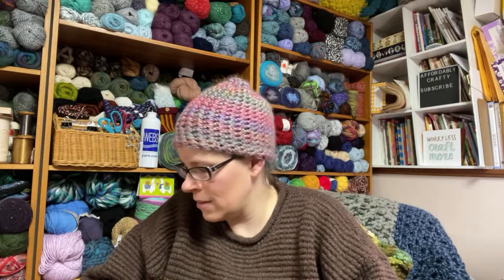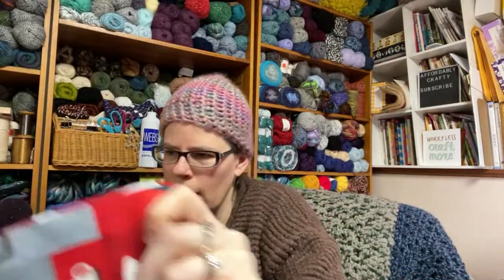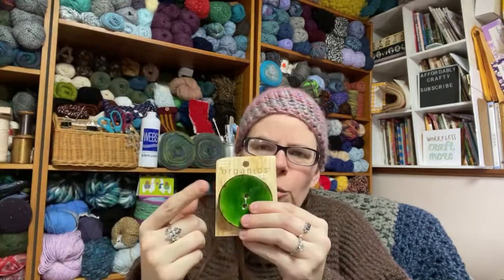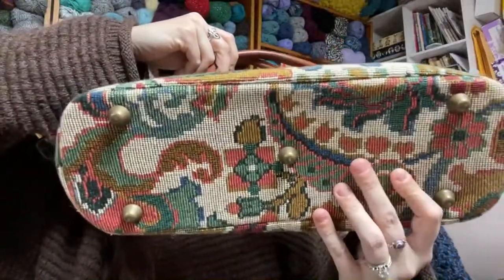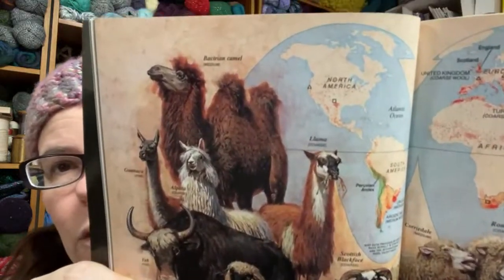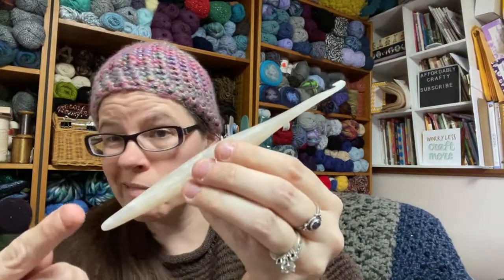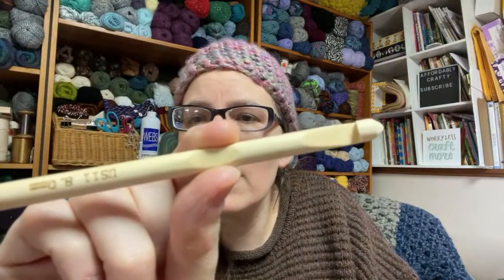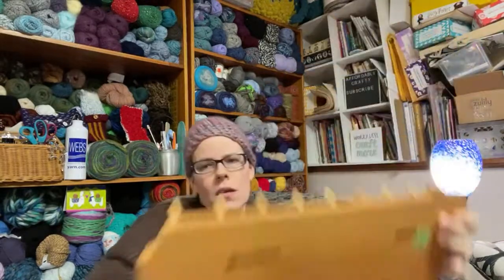Yarn room live: yarnie chat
Happy Mail:       Kim Richard
                            Affordably Crafty
                            P.O.Box #73